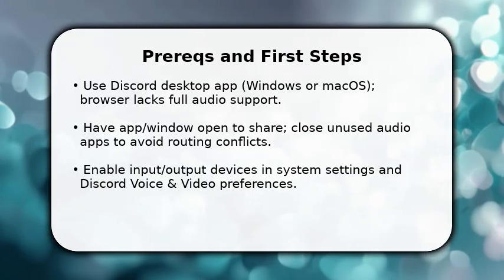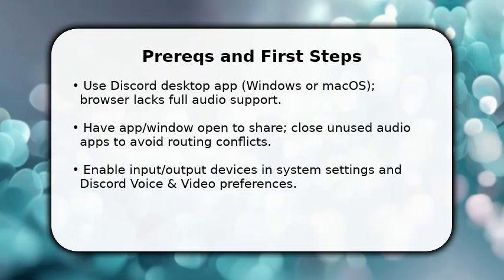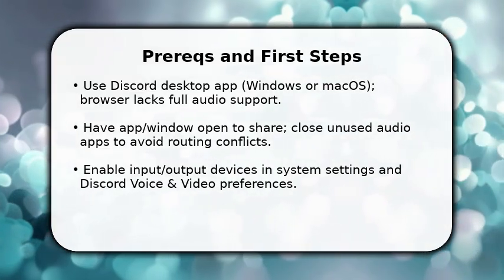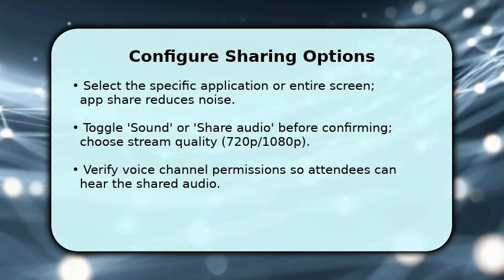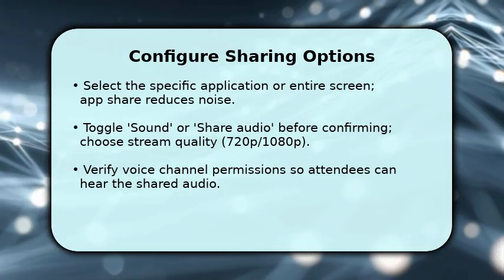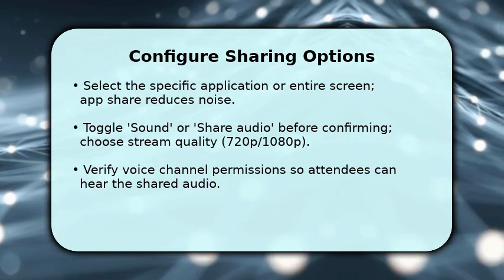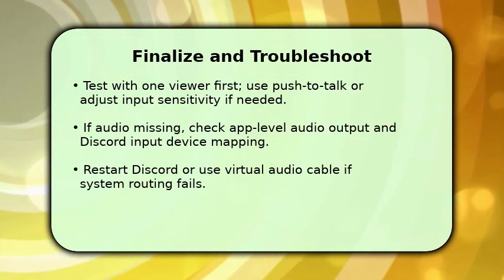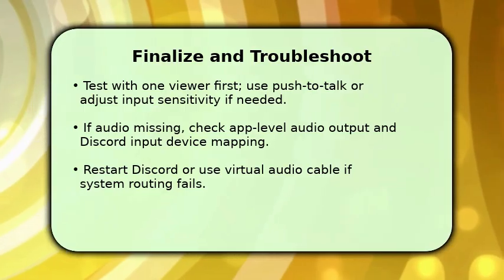How to Get Sound on Discord Screen Share - Step by Step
Learn the step-bythy process of adding sound to your Discord screen share with our detailed guide. Follow along as we walk you through each stage, ensuring a seamless audio experience during virtual meetings or gaming sessions.